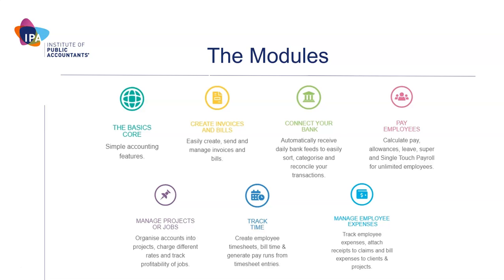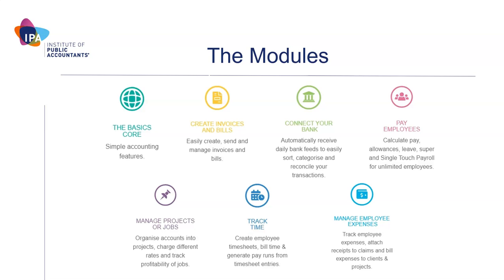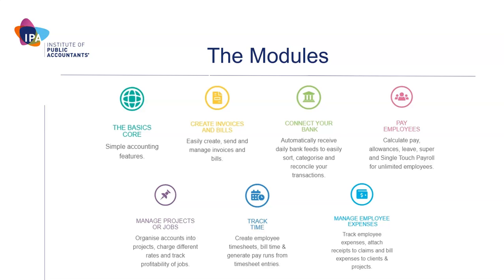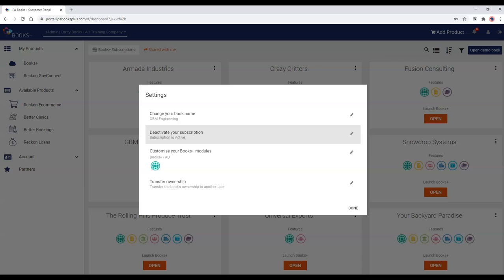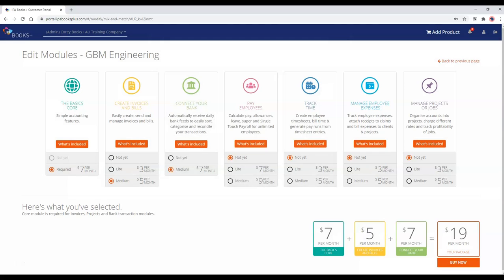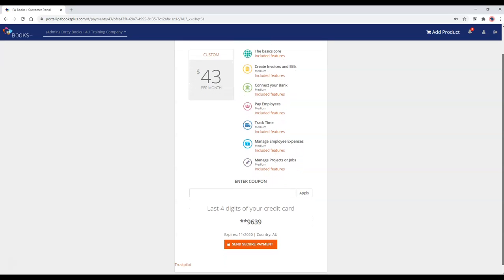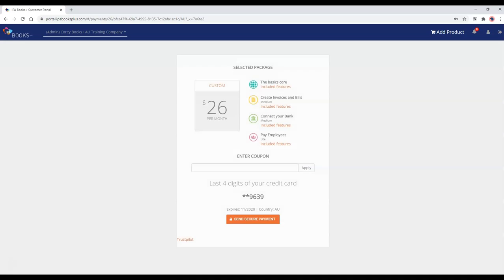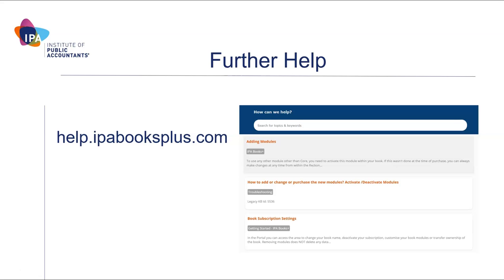Adding New Modules